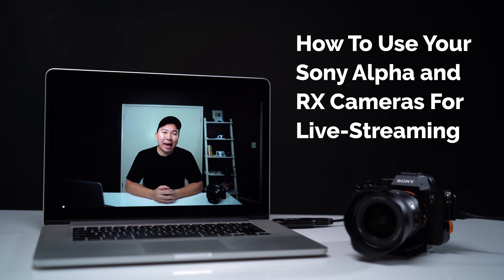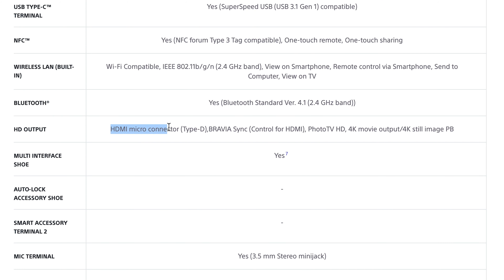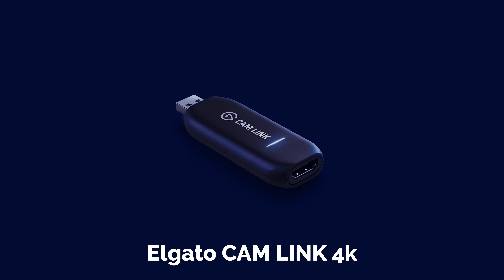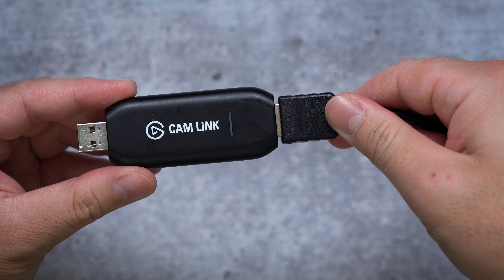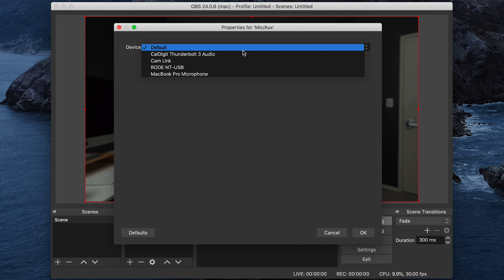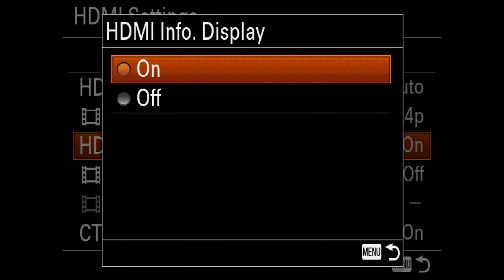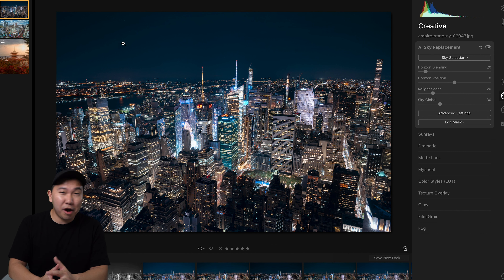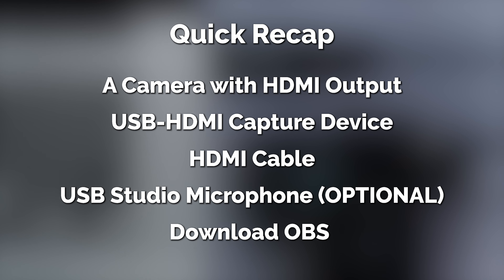How To Use Your Sony Camera for Livestreaming As Your Webcam | Jason Vong | Sony Alpha Universe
You want to know how to use your camera as a webcam? Jason Vong shows you everything you'll need and tips for connecting your Sony camera to your computer to use as a webcam for live-streams. More of the a7R IV mirrorless camera

In this AlphaUniverse video, JasonVong shows you how to use your SonyCameraForStreaming.